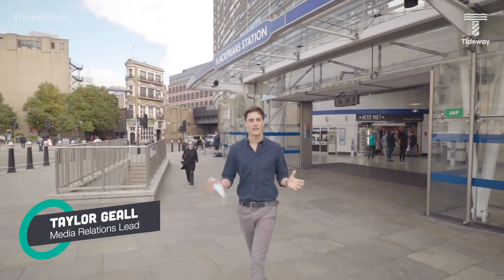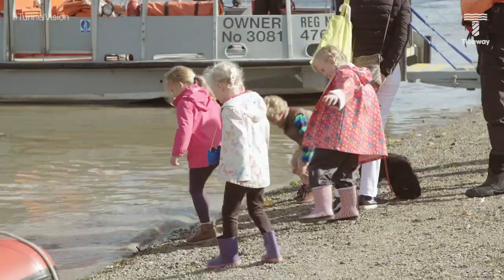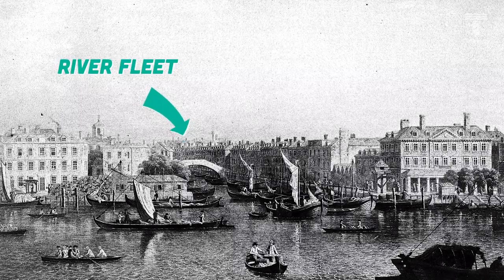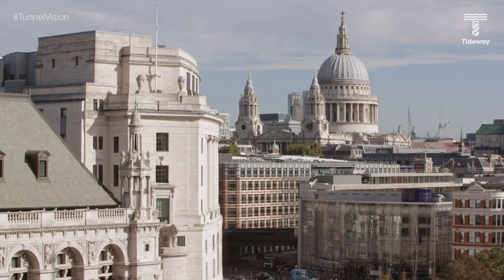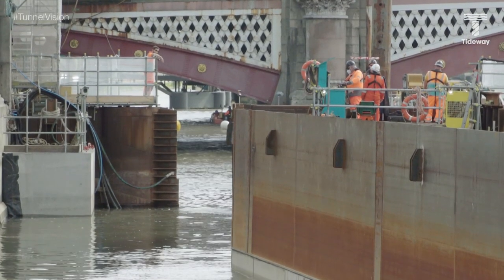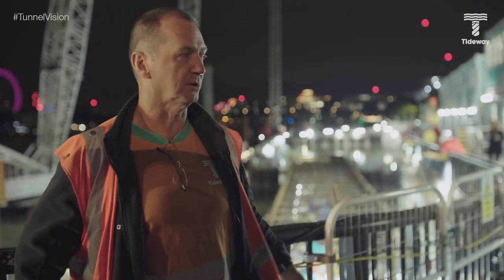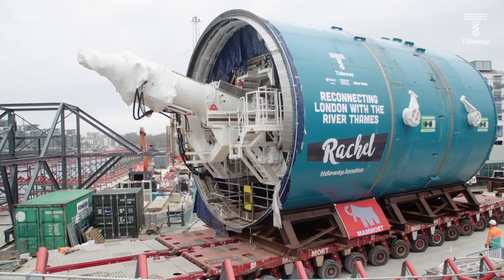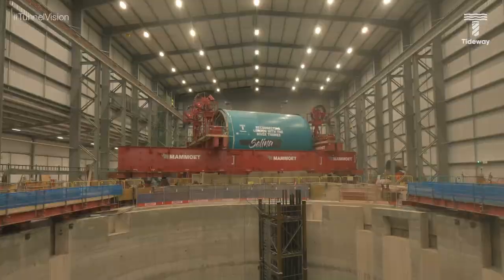TUNNEL VISION: Episode 1 – Cleaning up the Thames in Blackfriars, London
Tunnel Vision is a new web series from Tideway that will take a closer-then-ever look at the two dozen construction sites that make up the project, its amazing engineering and the people dedicated to cleaning up the River Thames.

Episode one showcases Blackfriars, one of the most important sites on the Tideway project, and hears from engineers on site as the innovative ‘floated culvert’ manoeuvre took place.

The show features tunnel boring machines, exploring their history, development and their modern-day use on projects like ours.

We also took to the streets to see if Londoners know just how much sewage spills into the River Thames each year – and whether anyone had heard of Tideway.